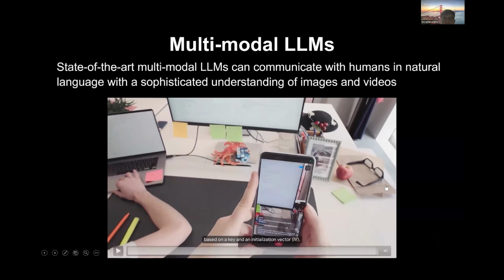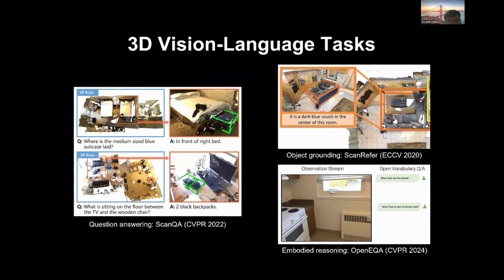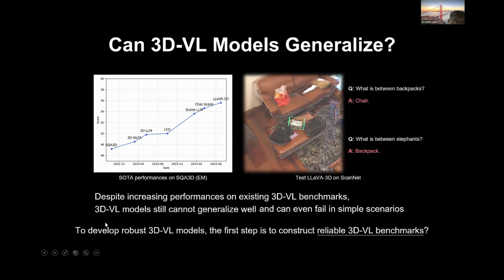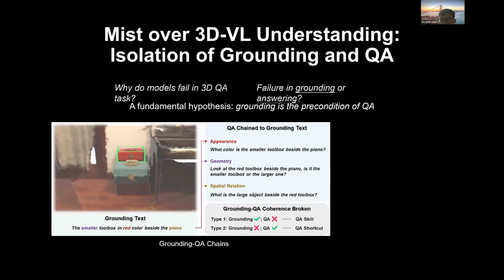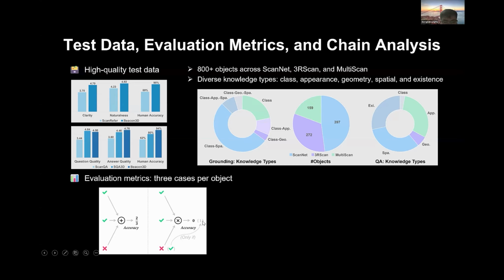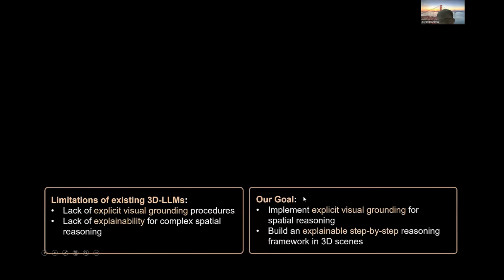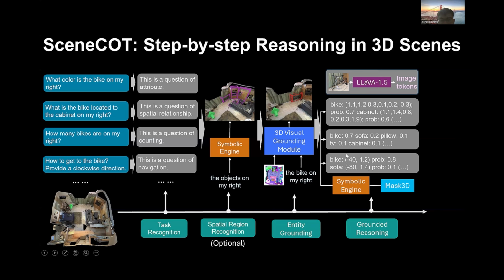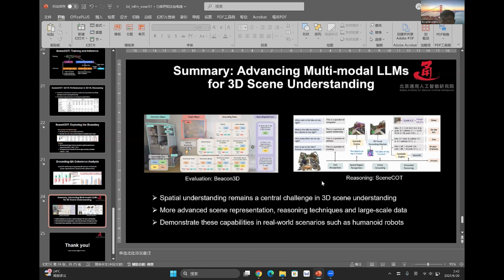Advancing MLLMs for 3D Scene Understanding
Recent advances in Multimodal Large Language Models (MLLMs) have shown impressive reasoning capabilities in 2D image and video understanding. However, these models still face significant challenges in achieving holistic comprehension of complex 3D scenes. In this talk, we present our recent progress toward enabling global 3D scene understanding for MLLMs. We will cover newly developed benchmarks, evaluation protocols, and methods designed to bridge the gap between language and 3D perception.

Paper

Xiongkun Linghu is a research engineer at the Beijing Institute for General Artificial Intelligence (BIGAI). His research focuses on Multimodal Large Language Models and Embodied Artificial Intelligence, with an emphasis on 3D scene understanding and grounded reasoning.

00:00 - Intro to Multimodal Language Models and 3D Understanding
01:29 - Demonstration of Vision-Language Model Capabilities
02:14 - Limitations of Current Models in 3D Scene Understanding
03:06 - Differences Between 2D Images and 3D Scenes
05:00 - Challenges in 3D Scene Understanding
06:20 - 3D Vision-Language Tasks and Benchmarks
07:04 - Performance Gap Between 2D VLMs and Humans in 3D Tasks
08:09 - Overview of 3D Vision-Language Datasets
09:17 - Scaling 3D Datasets with MSR-3D and Next-Step Navigation
09:49 - Review of Current 3D Vision-Language Models
11:02 - Generalization Limits in 3D VLMs
12:02 - Issues with Existing 3D Benchmarks
13:24 - Benchmark Flaws: Ambiguous Data and Poor Metrics
14:53 - Grounding as Precondition to QA in 3D Understanding
16:06 - Proposed Grounding-QA Chain Evaluation Framework
18:02 - Beacon3D: A New High-Quality 3D Benchmark
19:00 - Object-Centric Evaluation and Stricter Accuracy Metric
21:20 - Model Results on Beacon3D Grounding and QA Tasks
22:45 - Coherence Evaluation Between Grounding and QA
23:46 - Takeaways and Key Challenges in 3D VLMs
24:05 - Enhancing 3D VLMs: Better Perception and Reasoning
24:55 - Introduction of Sincot: Chain-of-Thought Reasoning Framework
26:00 - Workflow: Step-by-Step Reasoning via Grounding
27:20 - Visual Cue Construction for Different Question Types
29:03 - Details of Object Filtering and Cue Representation
31:13 - Answering Questions from Constructed Visual Cues
32:02 - Training and Loss Functions for Sincot
33:33 - Results: SOTA Performance on Beacon3D and MSQA
34:43 - Strongest Grounding-QA Coherence Achieved
35:02 - Summary: Beacon3D and Sincot Contributions